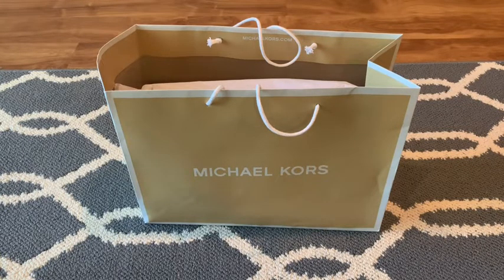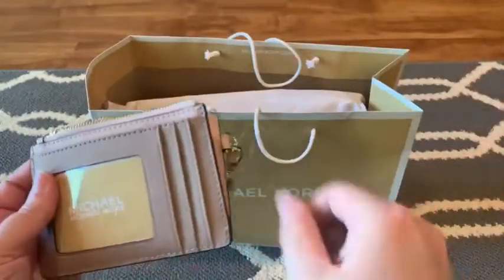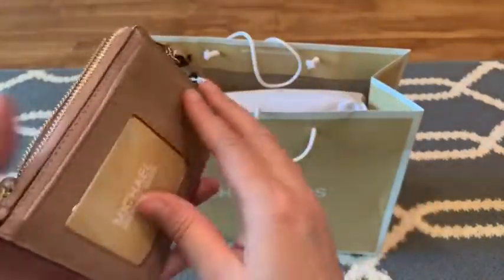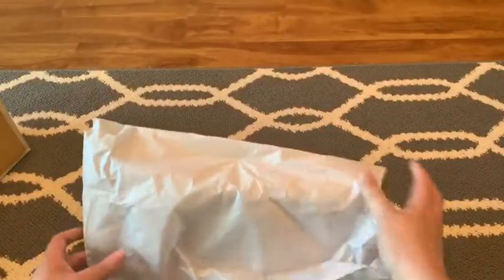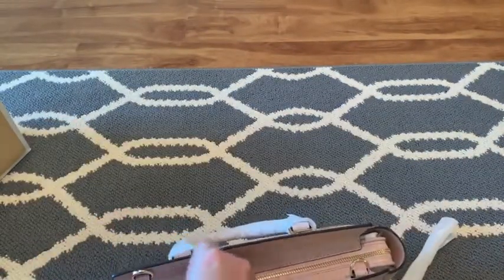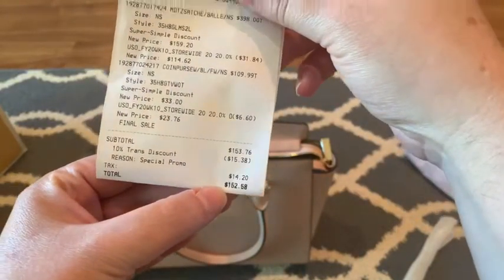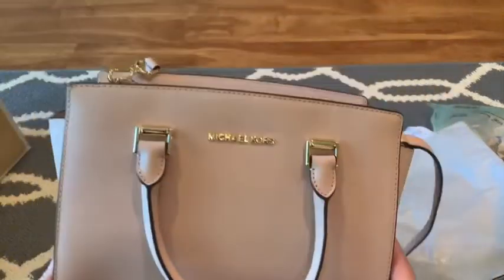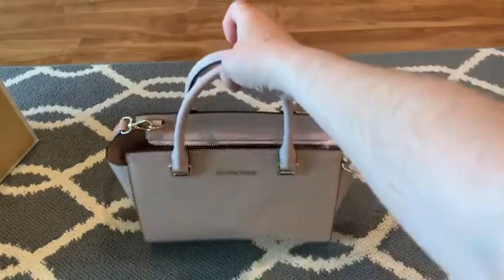Michael kors Unboxing.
Unboxing Michael Kors Selma in medium.  In the color ballet